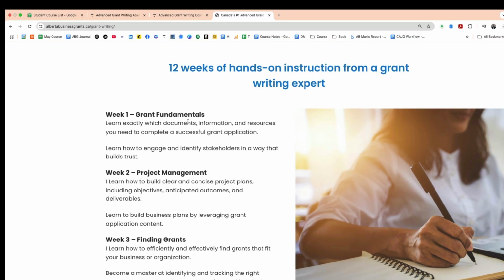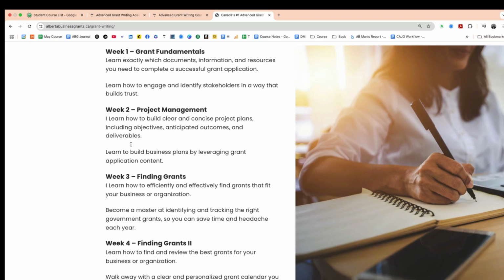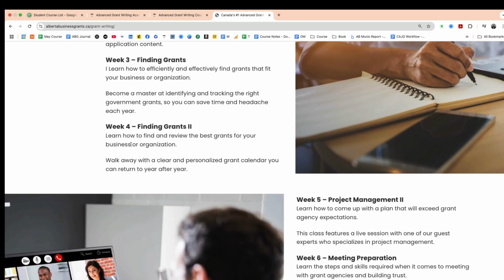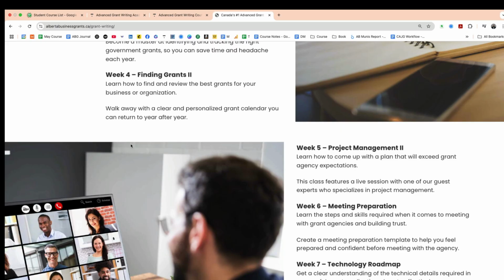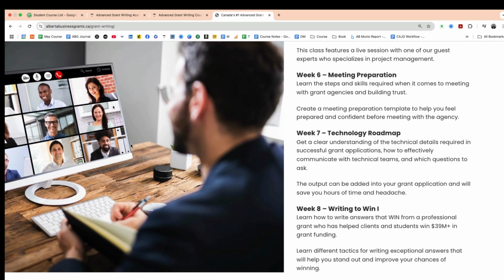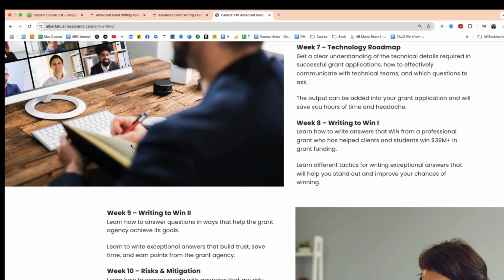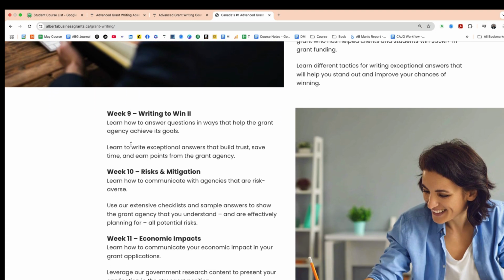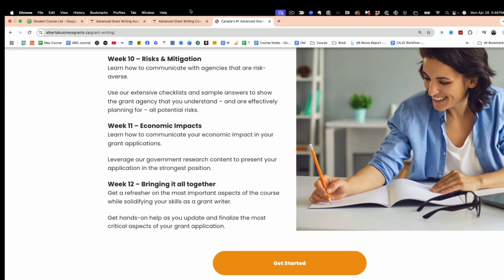Inside the Advanced Grant Writing Course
Have you ever wondered what is inside the Advanced Grant Writing Course?
Over 175 lessons and 18+ hours of video content.
Come on in! Have a look inside the course.